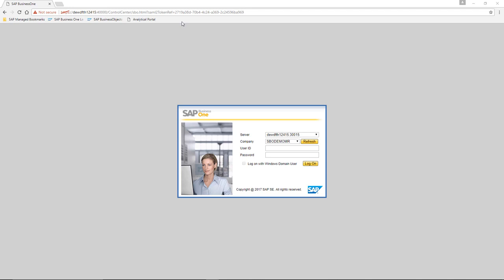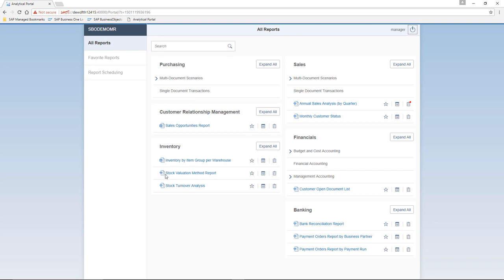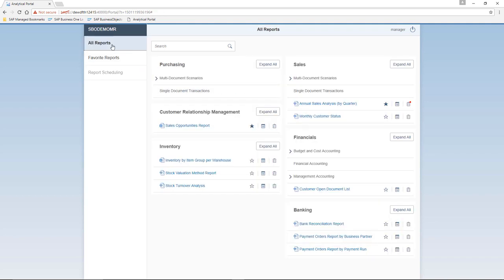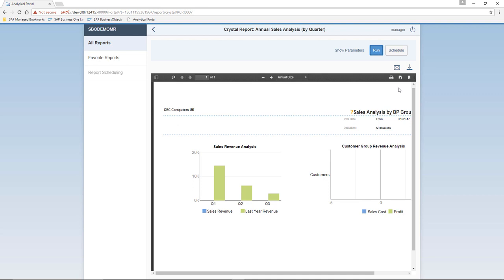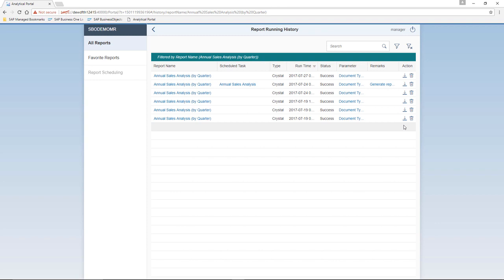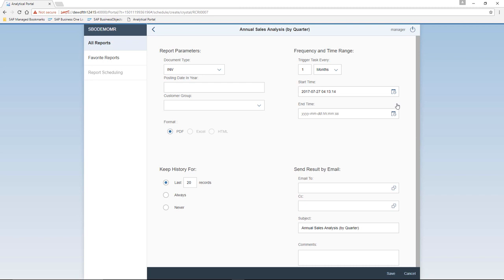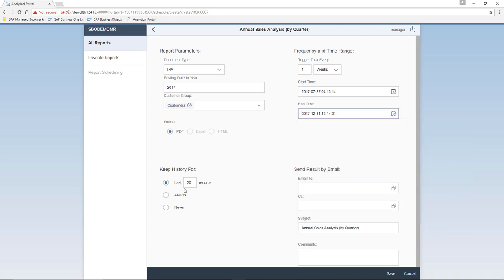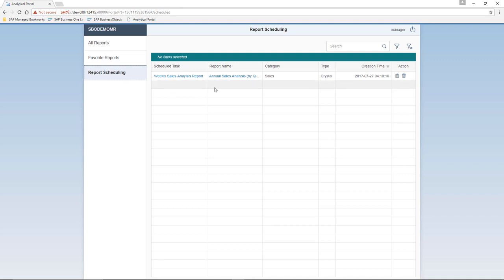SAP Business One HANA Analytical Portal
Welcome to the SAP Business One HANA Series showcasing the Analytical Portal.
One of the principal elements in a company is to have access to reports at anytime, anywhere. The Analytical Portal gives an organisation the ability to access relevant reports from different devices.